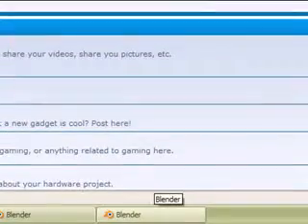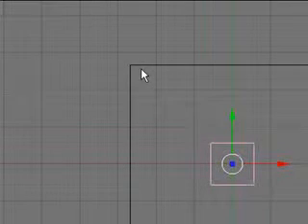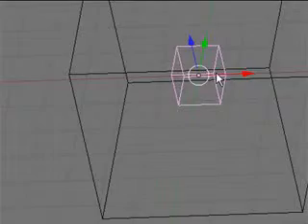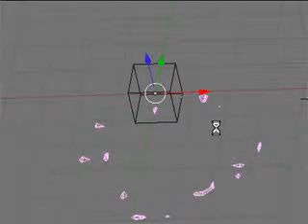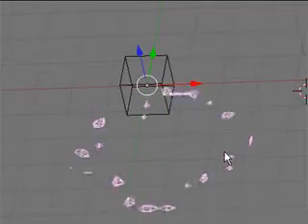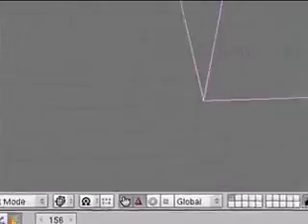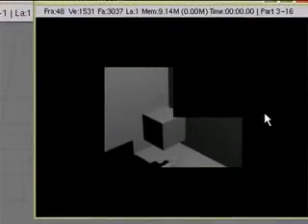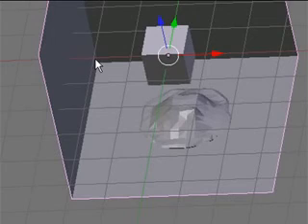Blender Lesson 15 Fluids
Blender Lesson 15 Fluids (isn't mine)